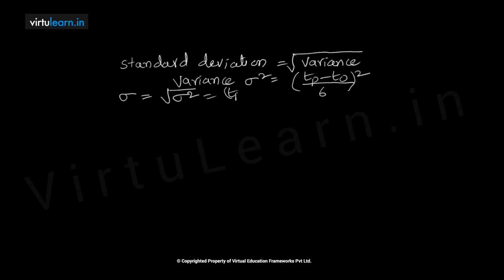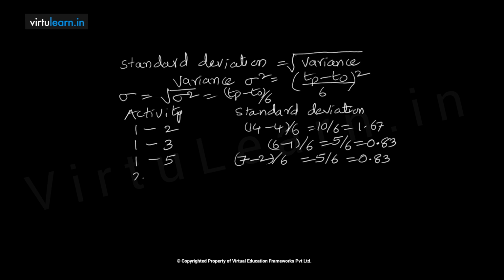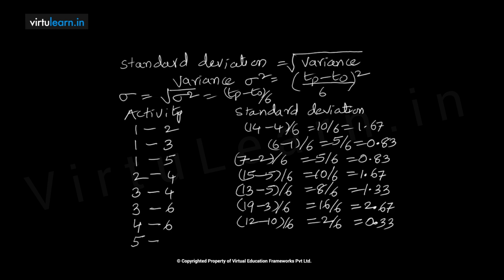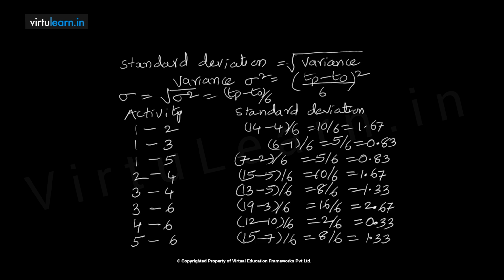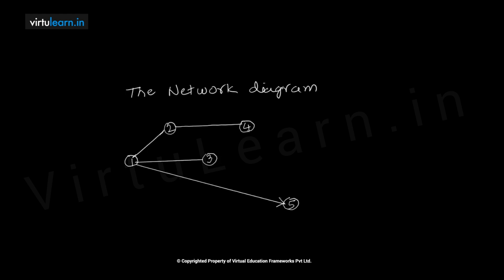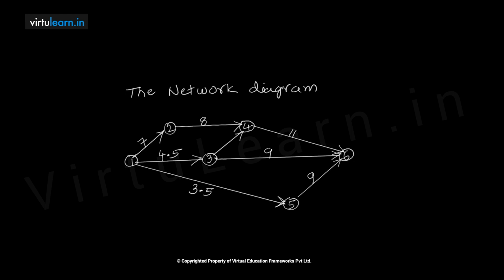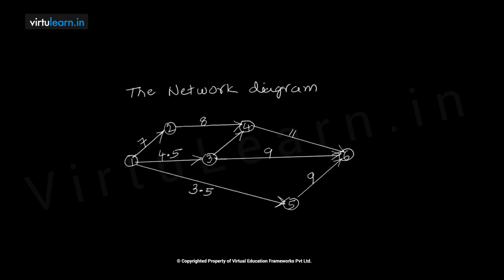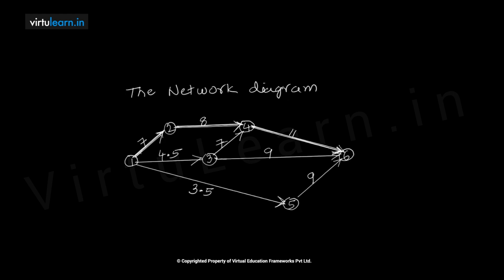OR71 Project Crashing Part 1